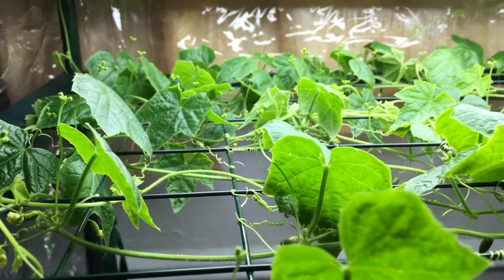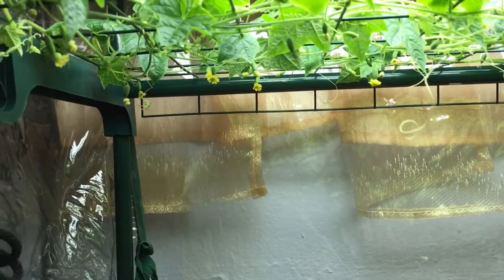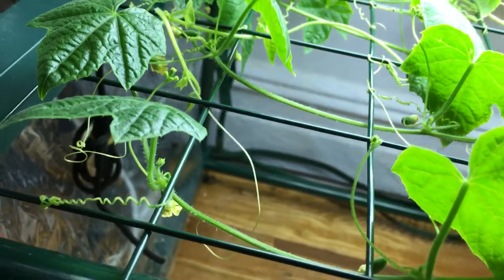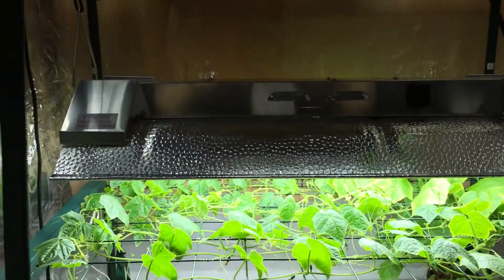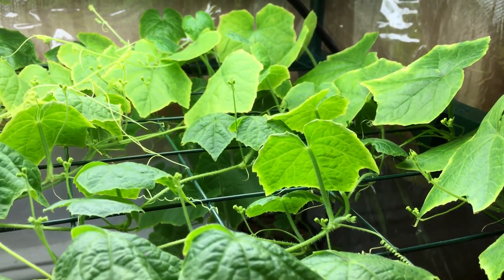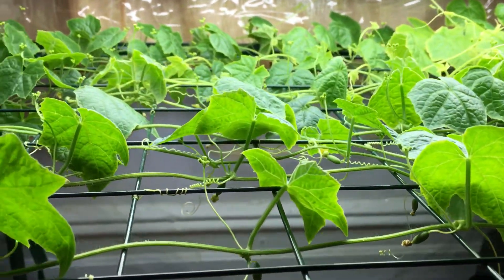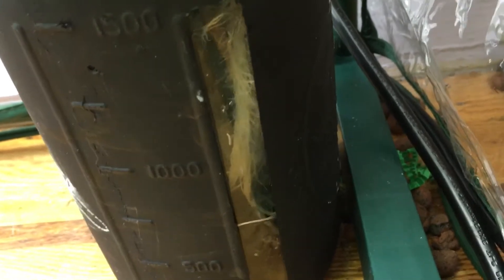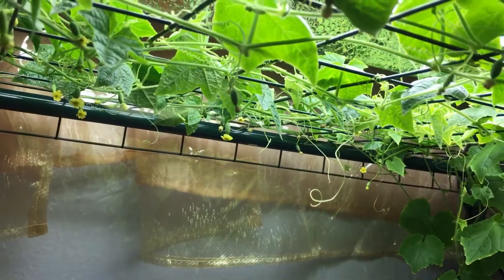How To Grow Hydroponic Mouse Melons, Cucamelons Indoors - Episode 4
Growing hydroponic mouse melons, cucamelons, Mexican cucumber, sour gherkins. What ever you like to call them they are small but amazing. A delicious miniature fruit that resembles a tiny watermelon. With a hint of lemon flavor and a nice crunchy bite these things are great.